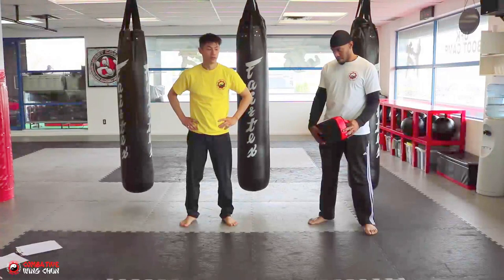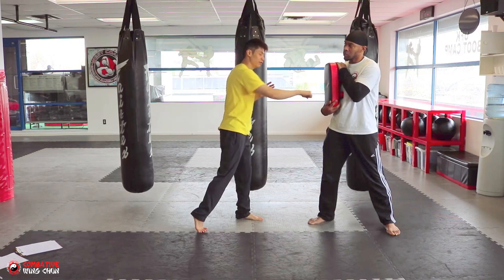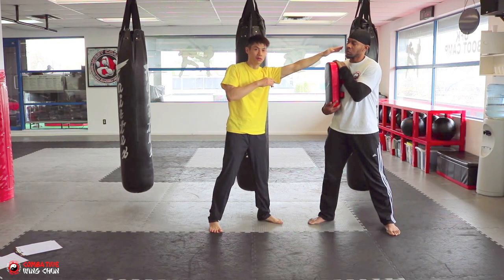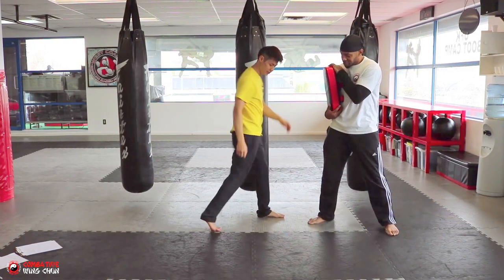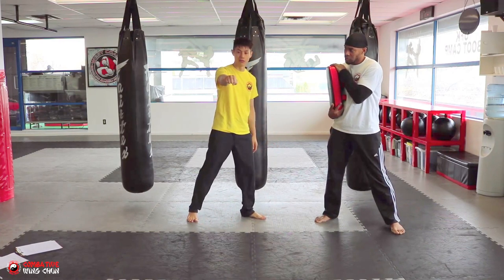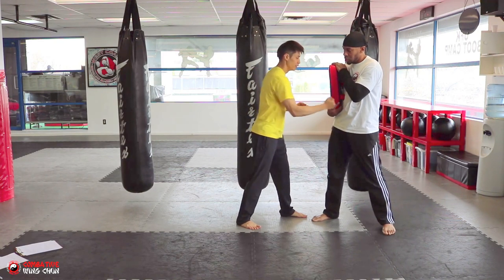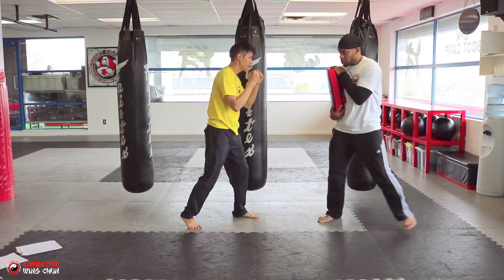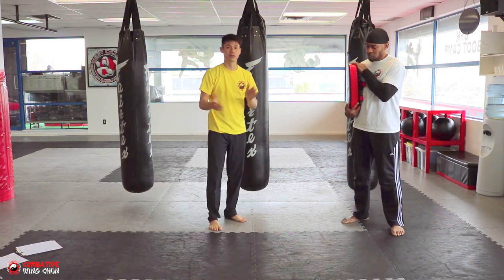Wing Chun Jab Attack Combo - Bruce Lee Jeet Kune Do Finger Jab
Learn how to use the wing chun jab attack or Bruce Lee's finger jab from Jeet Kune Do.  Follow up with a body punch!